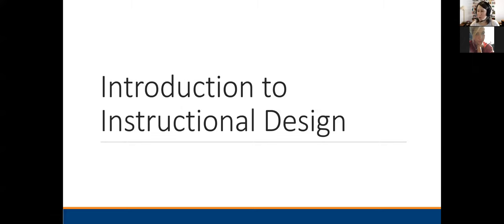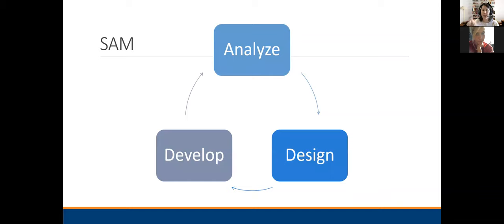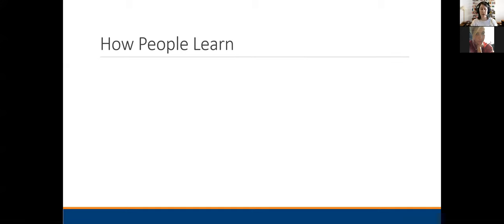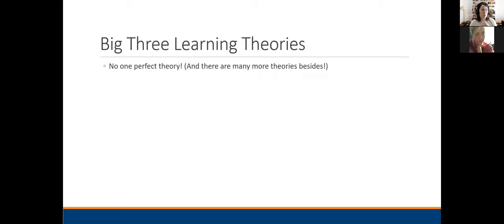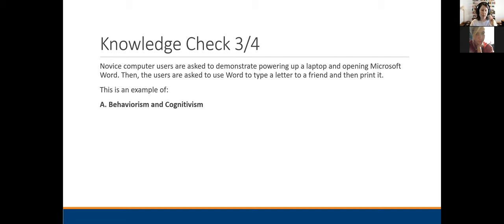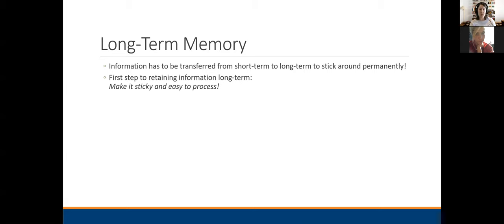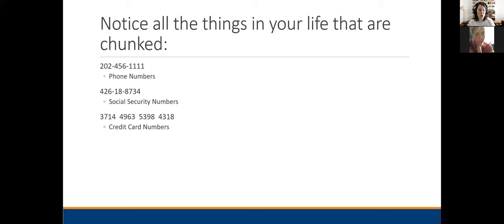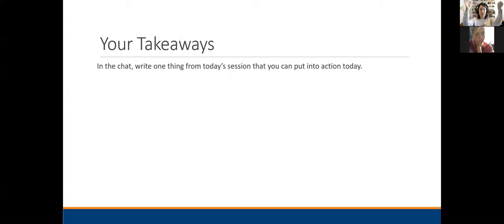Introduction to Instructional Design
This webinar covered instructional design models, how people learn, learning theories, and memory, motivation, and feedback. Presented by Lindsay O'Neill.